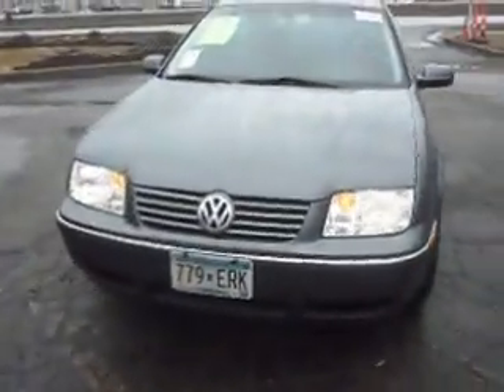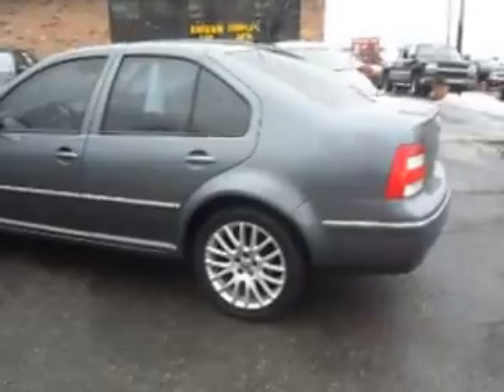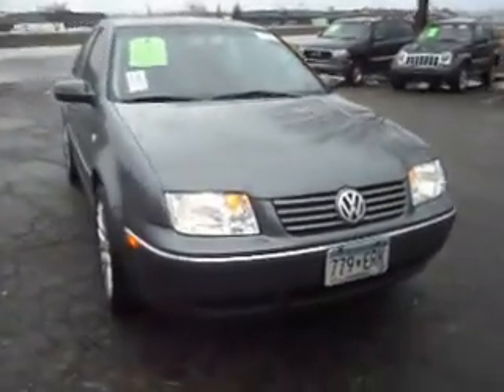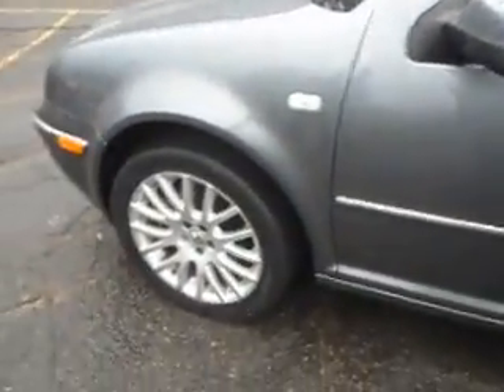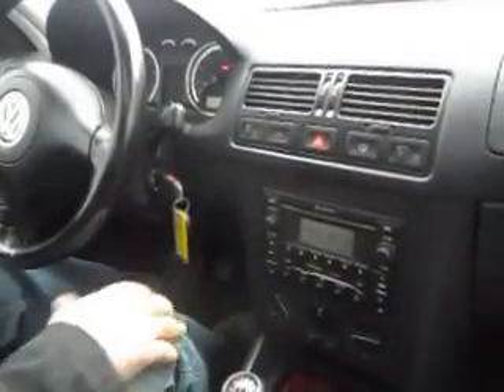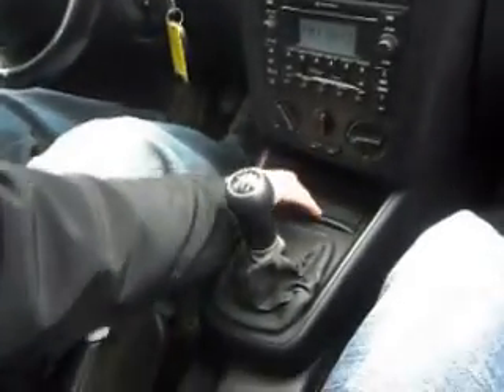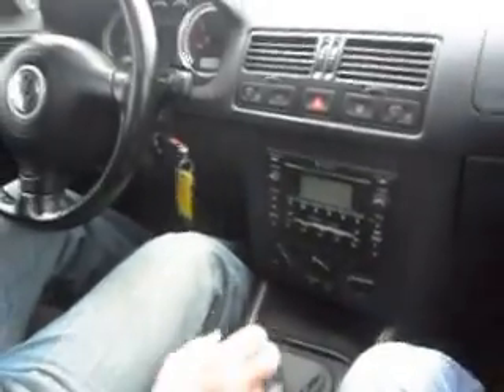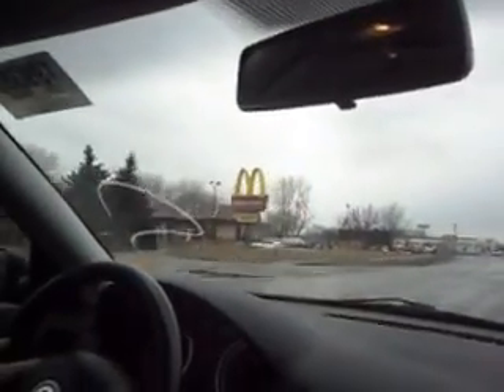2004 VOLKSWAGEN Jetta GLi, 2.8 VR6, 6 speed, NICE !!!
4 door sedan, 2.8 liter VR6, 6 speed manual transmission, Air conditioning, fully loaded with power options, CD player, fully loaded, power moon roof, heated seats, 17" inch alloy wheels, VERY SHARP AND CLEAN !!!